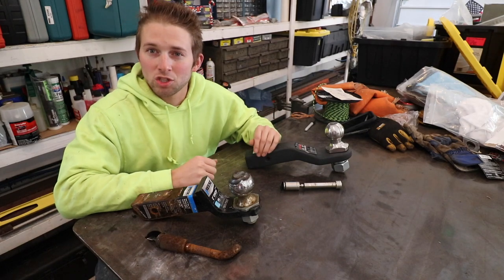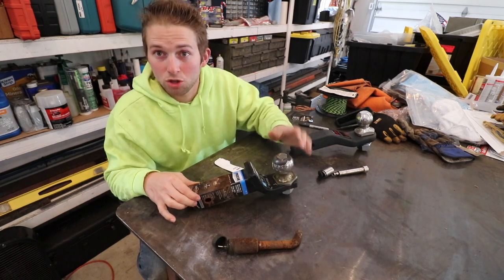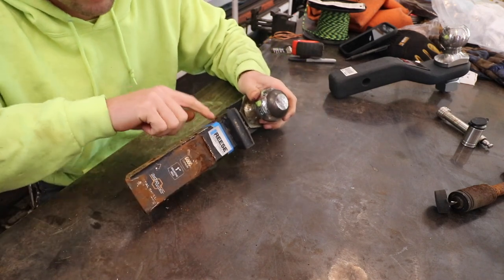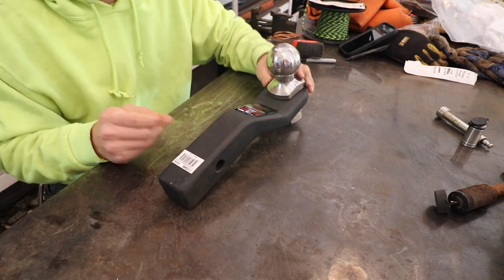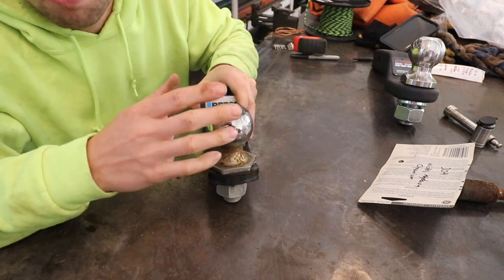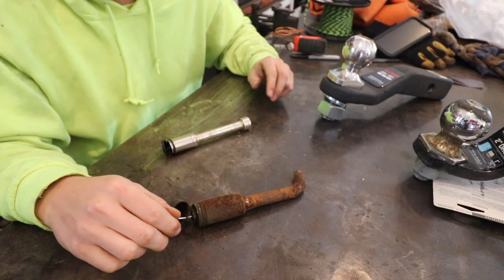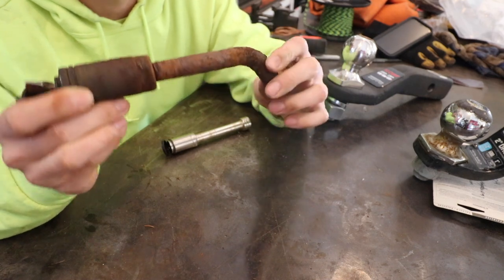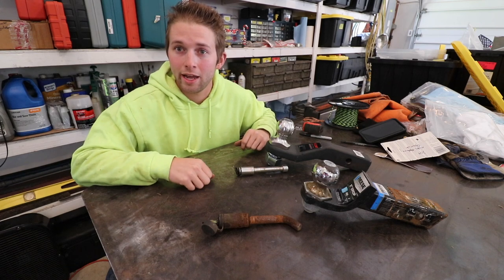$40 vs $120 Trailer Hitch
One of the key components of safely towing trailers, is having a properly rated, high quality hitch. In todays video I go into detail the differences between a $40 walmart hitch setup, vs a $120 high end hitch.

2-5/16 Stainless steel 1 1/4 shank ball

Stainless steel Trailer Lock

2" Forged steel Hitch, 1 1/4" shank